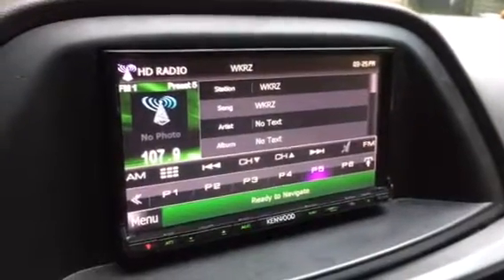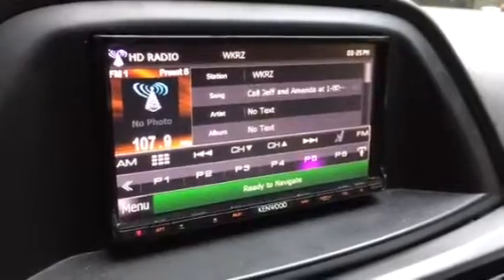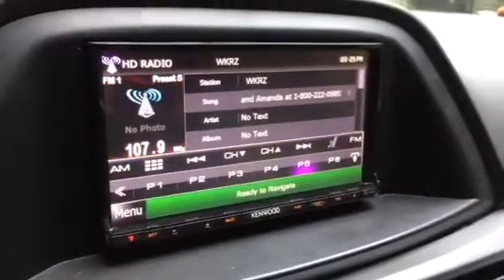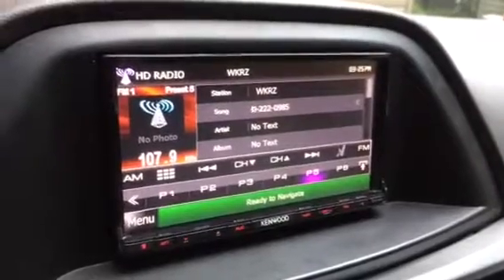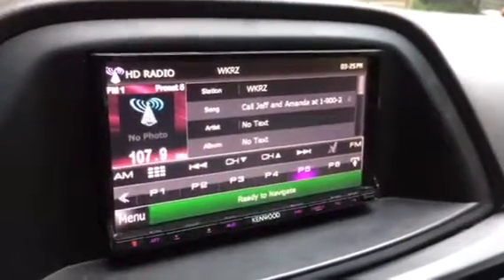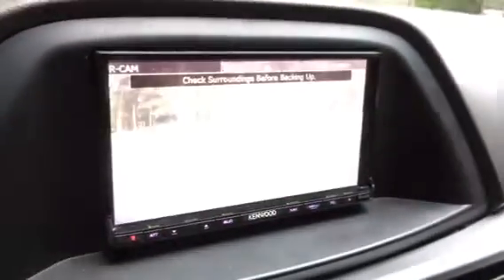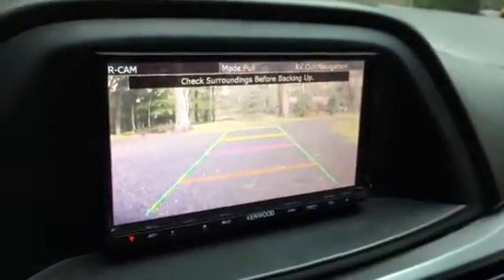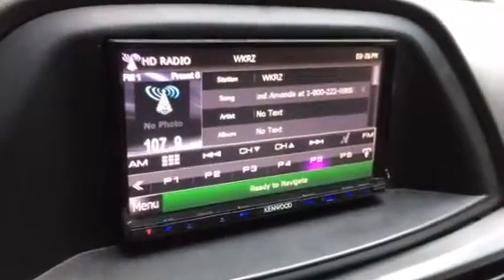Blind Spot Video monitoring part 1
An automatic blind spot video demonstration.

This is not a how-to video, just a sample of my craft.